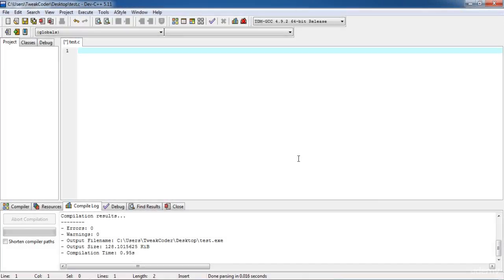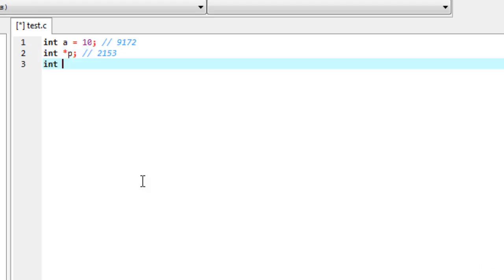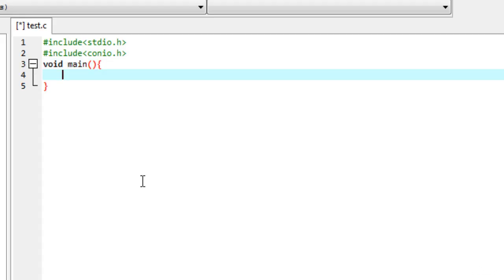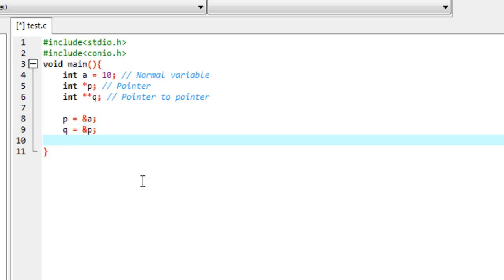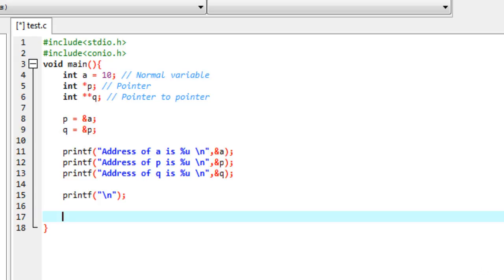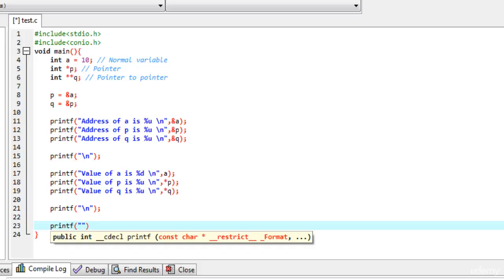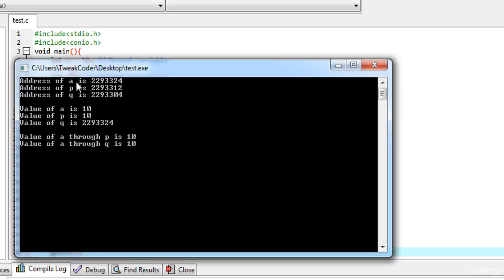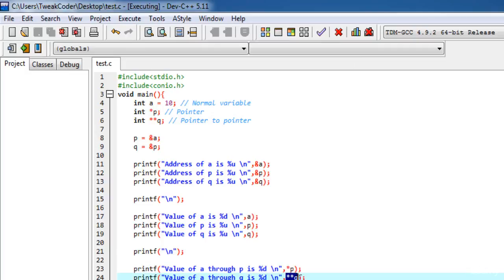0526 Pointer to Pointer